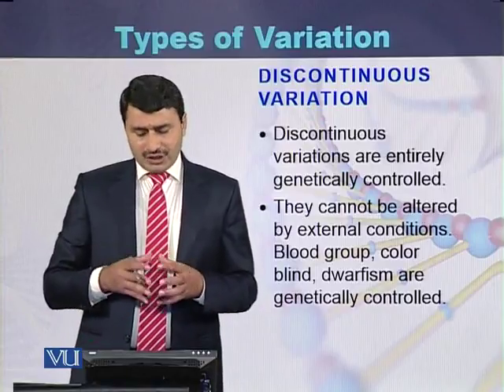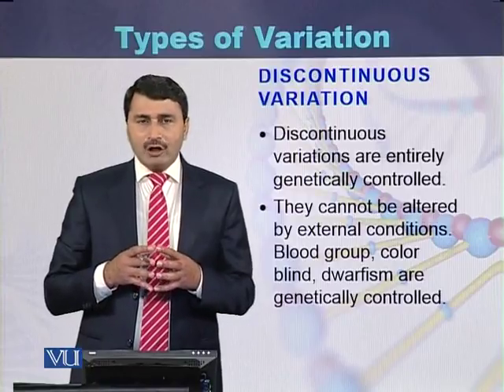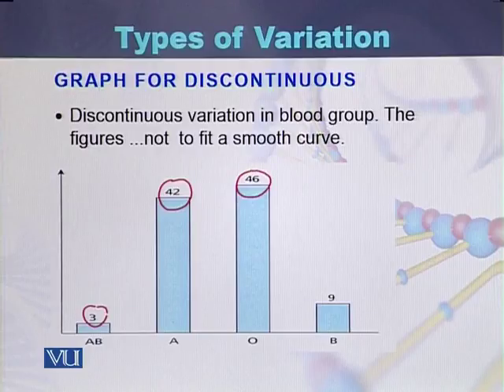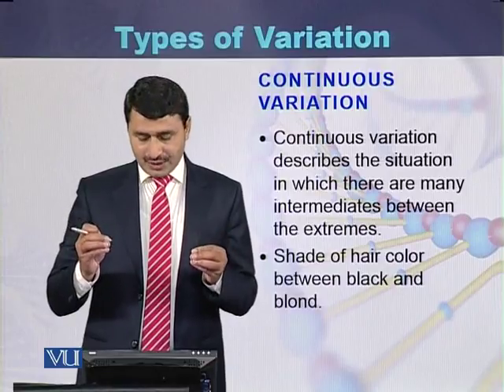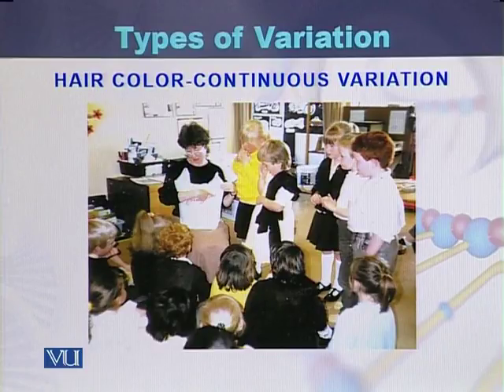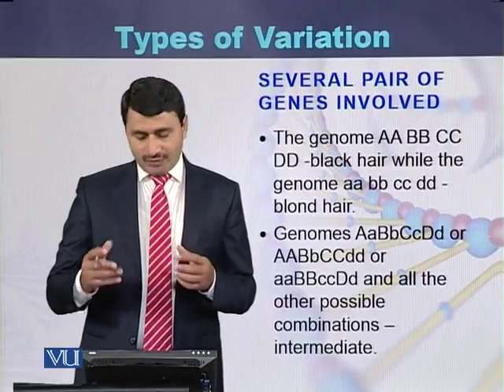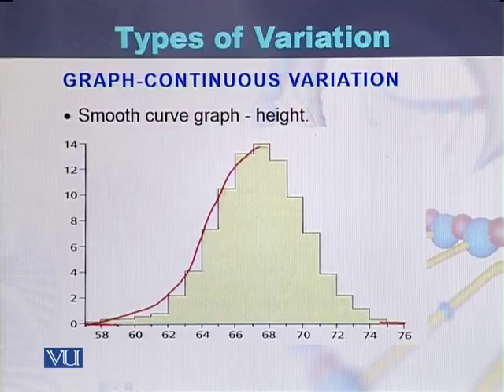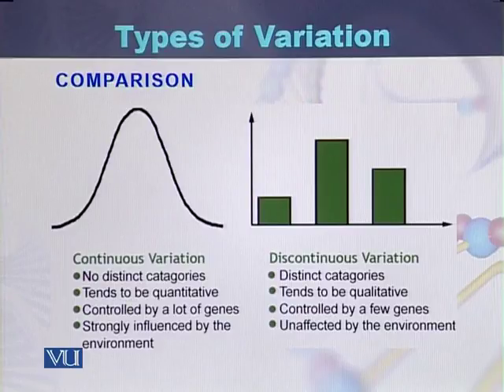BT732_Topic013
Topic: 13